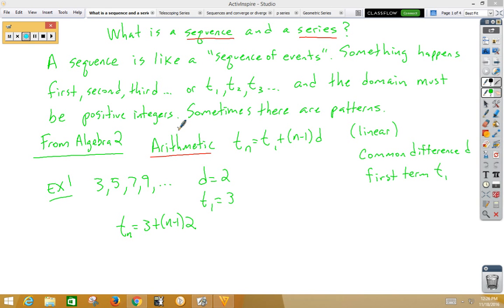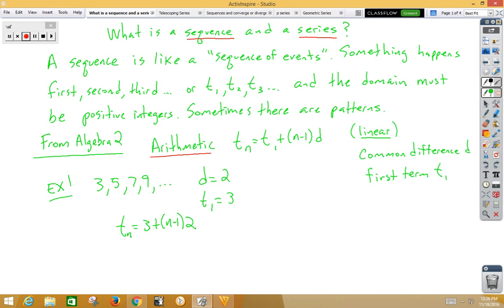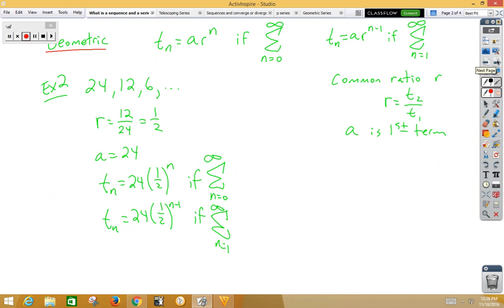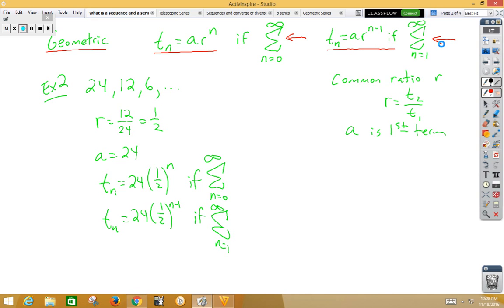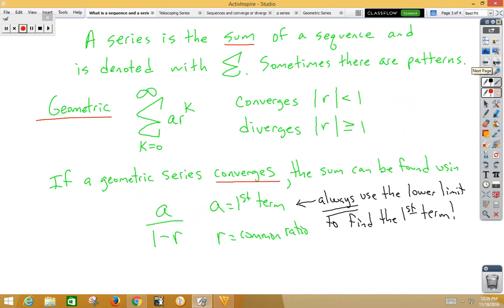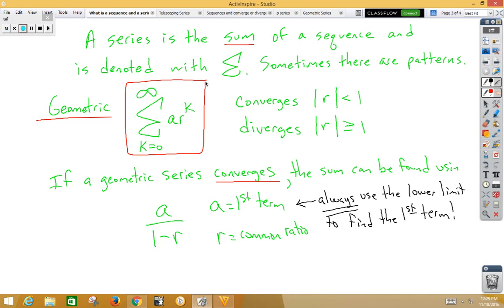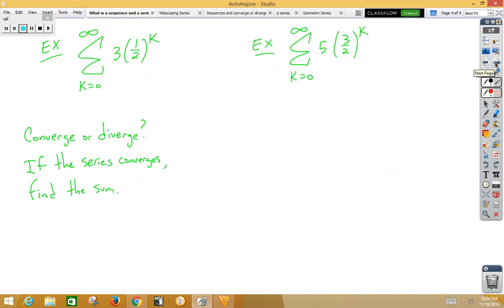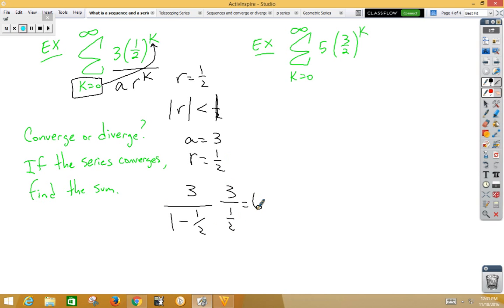What is a sequence and a series